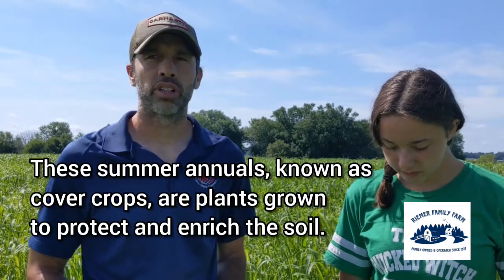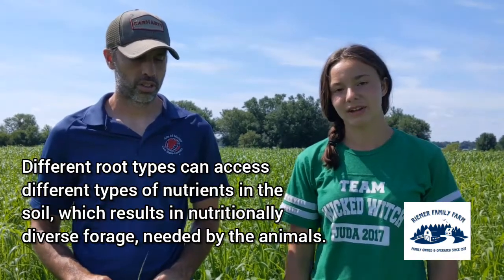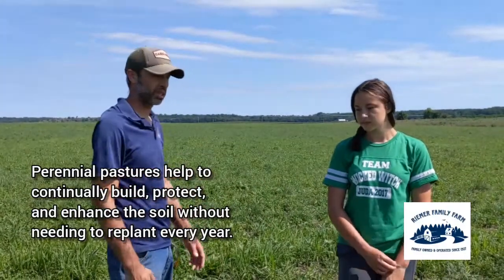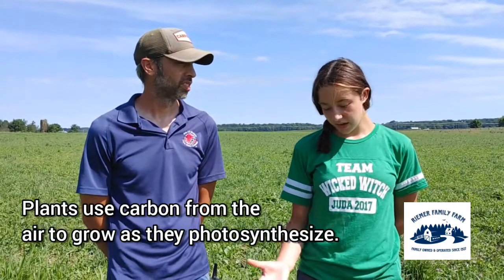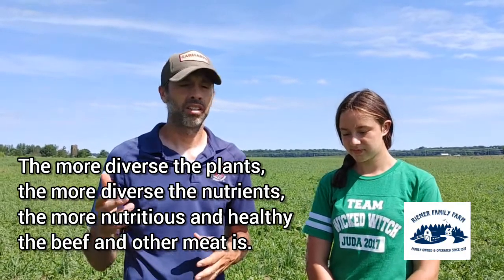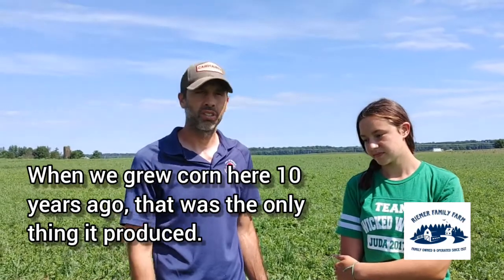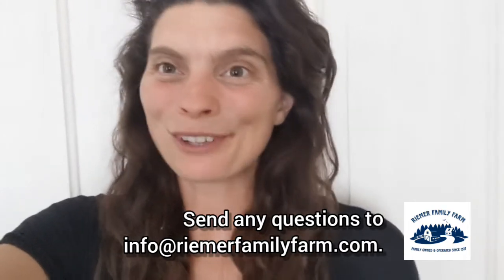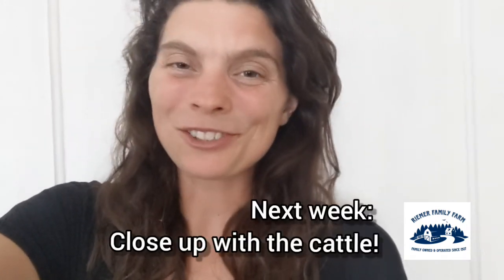Celebrating 10 Years: Planting Diversity